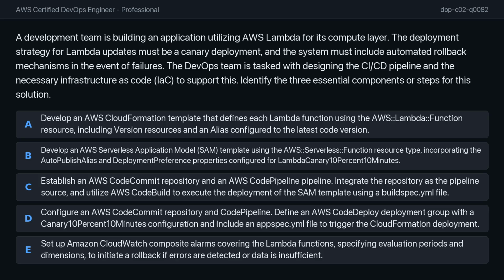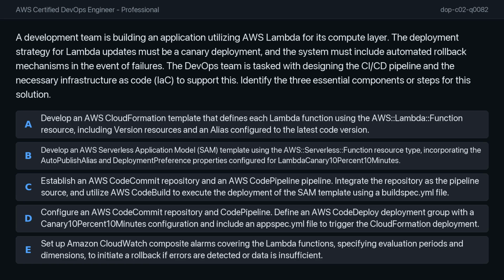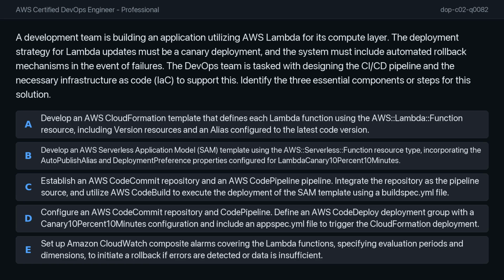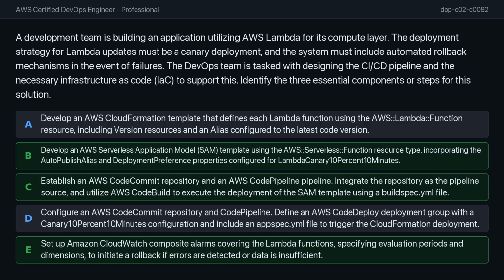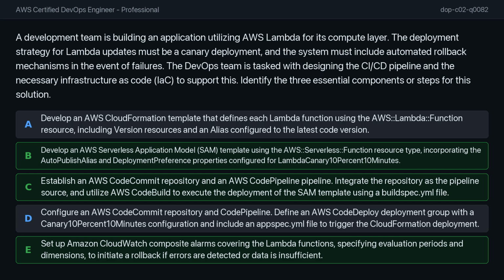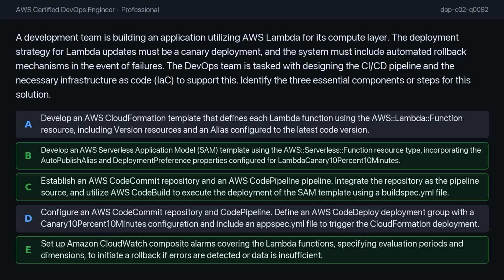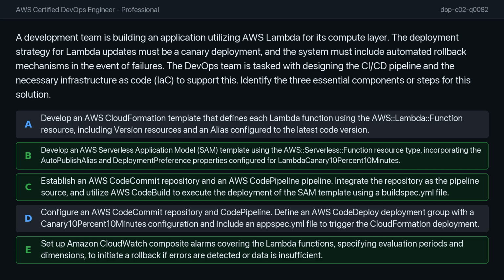Certingo | AWS Certified DevOps Engineer - Professional (DOP-C02) — Question 82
🎯 Getting ready for the AWS Certified DevOps Engineer - Professional (DOP-C02) certification? Practice FREE with a real exam demo

📚 AWS Certified DevOps Engineer - Professional (DOP-C02) | Question 82

A development team is building an application utilizing AWS Lambda for its compute layer. The deployment strategy for Lambda updates must be a canary deployment, and the system must include automated rollback mechanisms in the event of failures. The DevOps team is tasked with designing the CI/CD pipeline and the necessary infrastructure as code (IaC) to support this. Identify the three essential components or steps for this solution.

🎯 Category: SDLC Automation
🧠 Stop memorizing random questions: unlock the full question bank, timed exam simulations and spaced repetition (SRS) that tells you when to review each topic